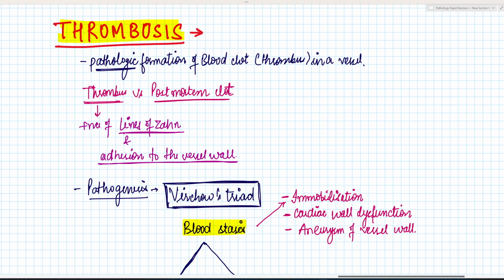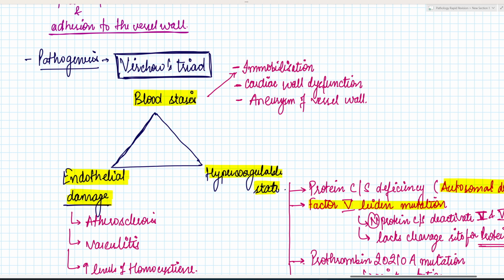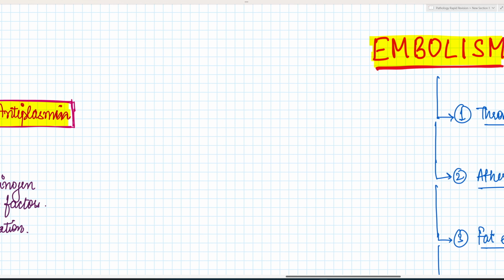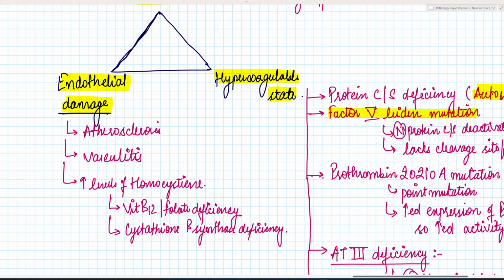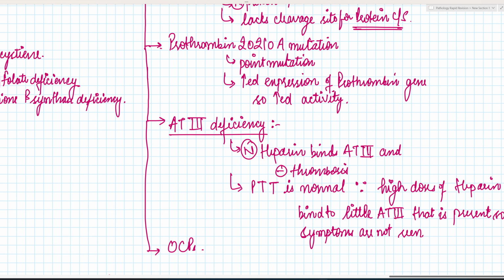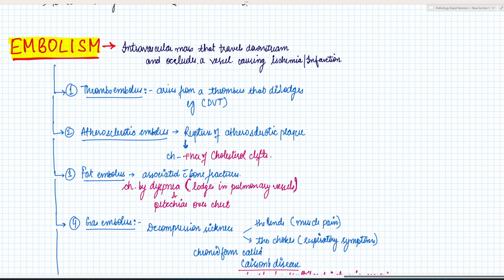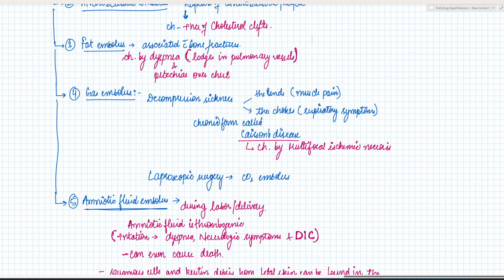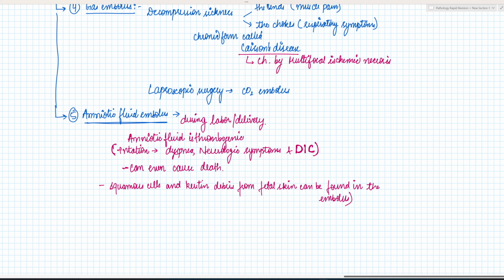Hemostasis-2, Thrombosis and Embolism